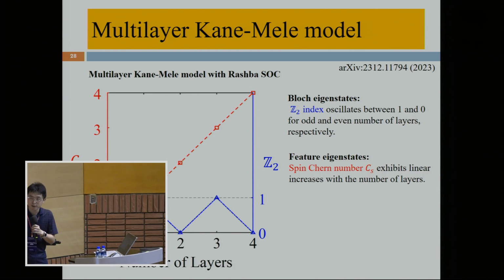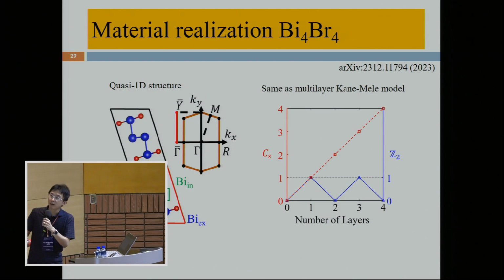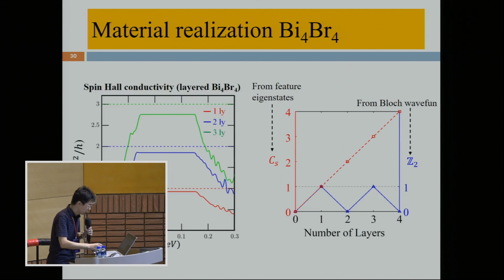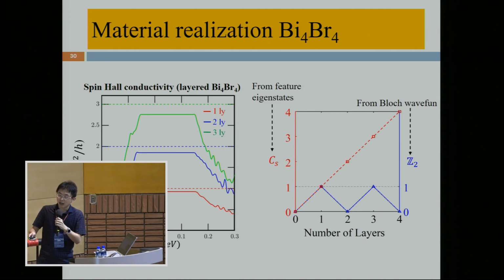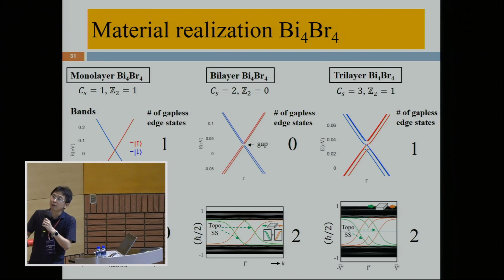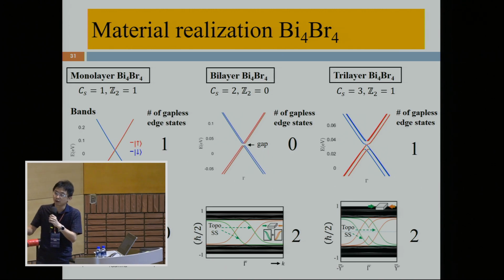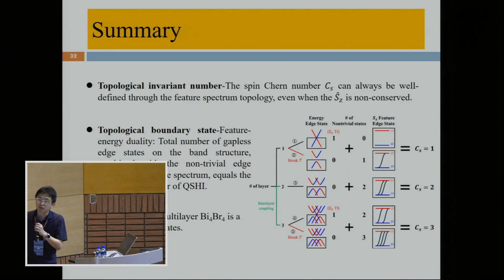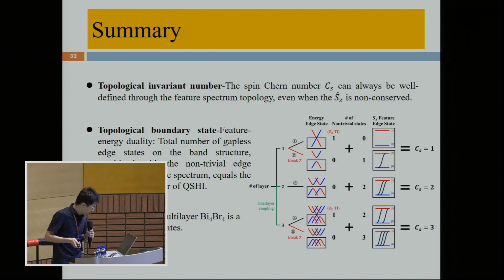24/04/15 Prof. Tay Rong Chang - Feature-energy duality of topological boundary states ......- Part 3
Title: Feature-energy duality of topological boundary states in multilayer quantum spin Hall insulator

Speaker: Prof. Tay-Rong Chang (Dept. of Physics, LNCKU)

Abstract:
Gapless topological boundary states characterize nontrivial topological phases arising from the bulk-boundary correspondence in symmetry-protected topological materials, such as the emergence of helical edge states in a Z2 topological insulator. However, the incorporation of symmetry-breaking perturbation terms in the Hamiltonian leads to the gapping of these edge bands, resulting in missing these crucial topological boundary states. In this talk, I will introduce our recent results on the critical issue of bulk-boundary correspondence in the quantum spin Hall insulator (QSHI) via novel-approaching feature spectrum topology [1]. Our findings present a comprehensive understanding of feature-energy duality, illustrating that the aggregate number of gapless edge states in the energy-momentum map and the non-trivial edge states in the feature spectrum equals the spin Chern number of multilayer QSHI. We identify a van der Waals material Bi4Br4 as a promising candidate through first-principles calculations. Our work not only unravels the intricacies of bulk-boundary correspondence but also charts a course for exploring quantum spin Hall insulators with high spin-Chern number.

[1] Yueh-Ting Yao et al., arXiv:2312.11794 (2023).